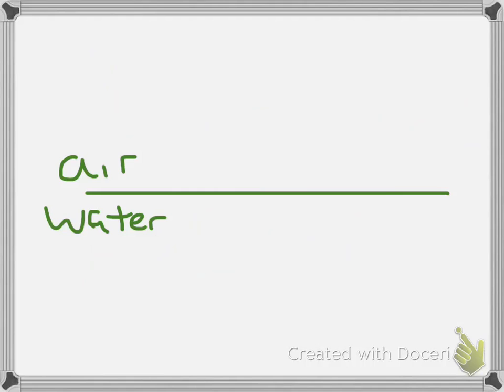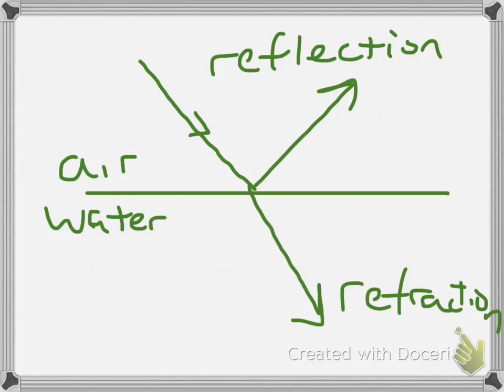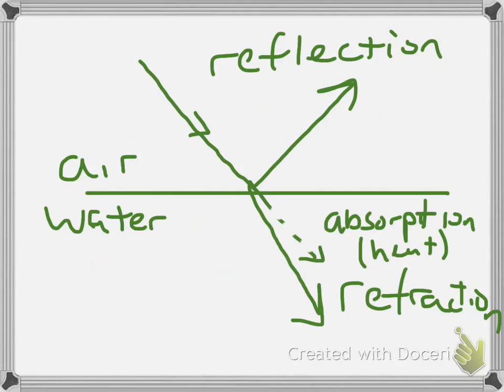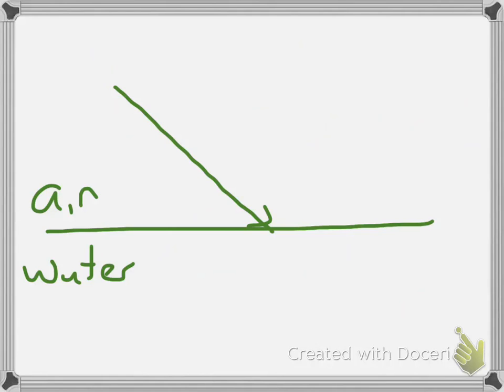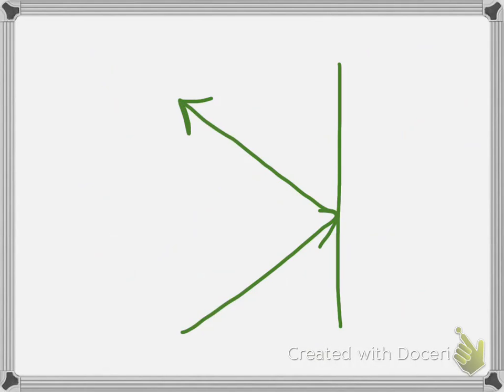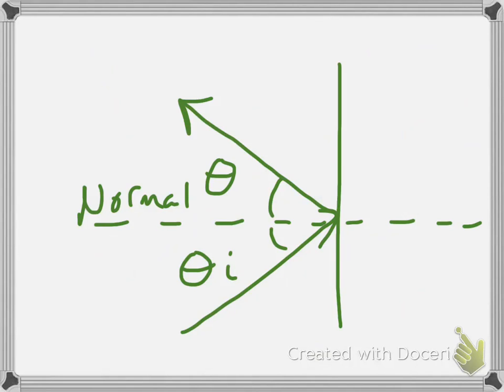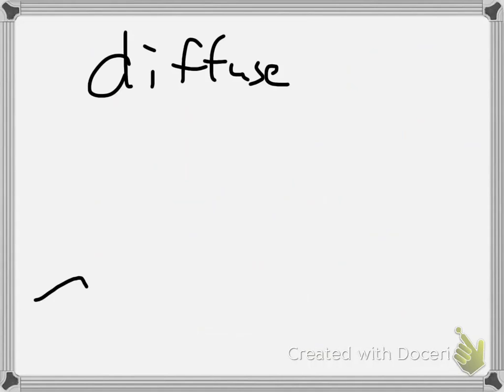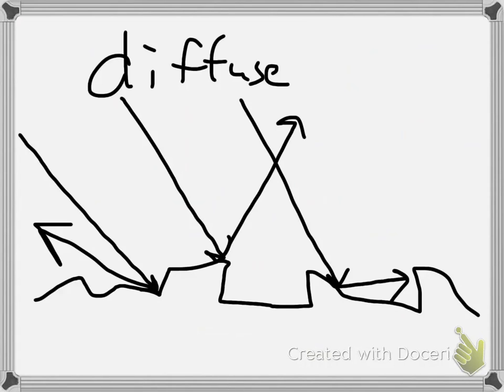Review #13 Reflection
Review #13